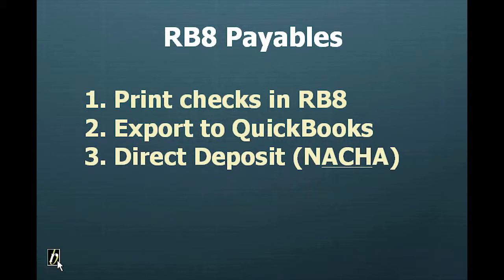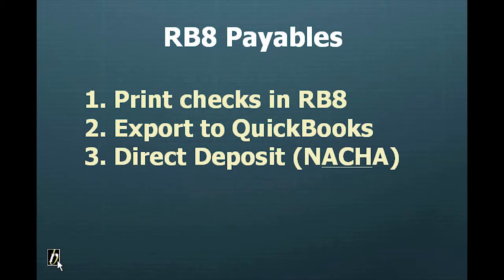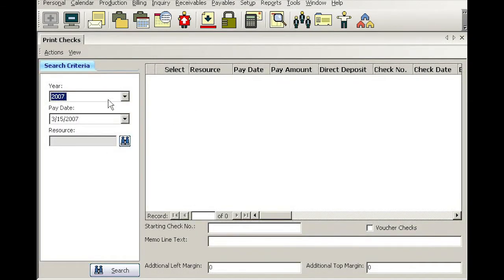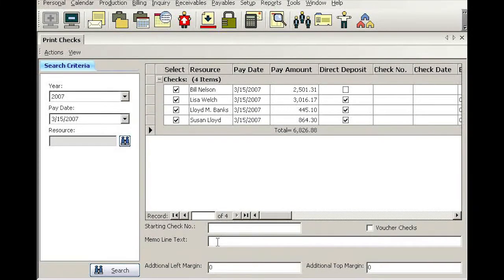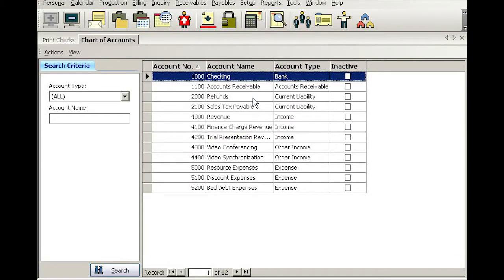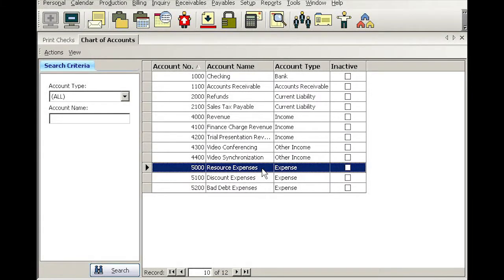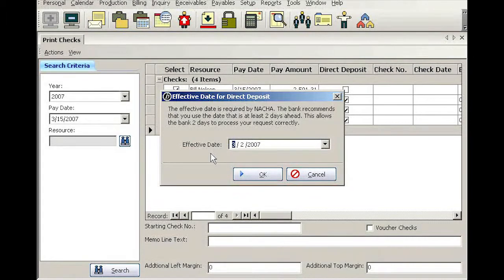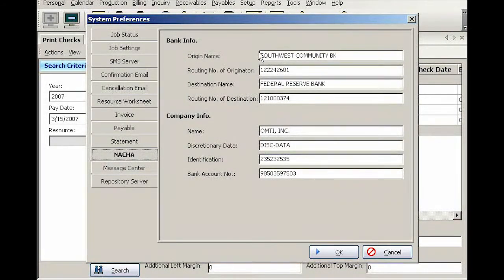Printing or Exporting Checks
Print checks in RB8, export to QuickBooks or direct deposit. Set up Chart of Accounts to work with QuickBooks. Set up NACHA bank information for direct deposit.